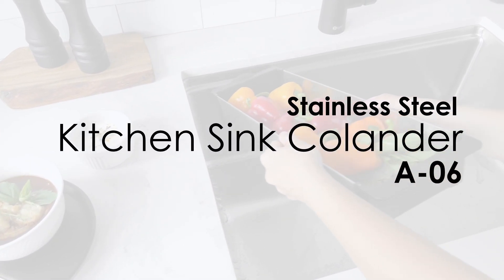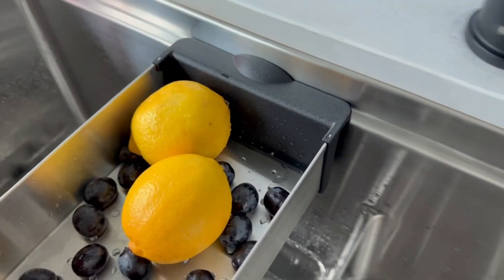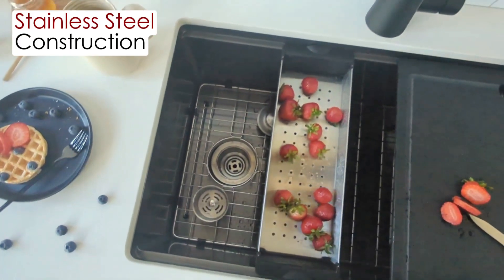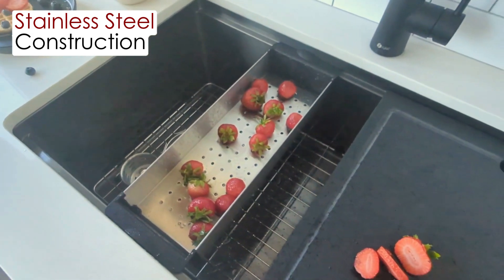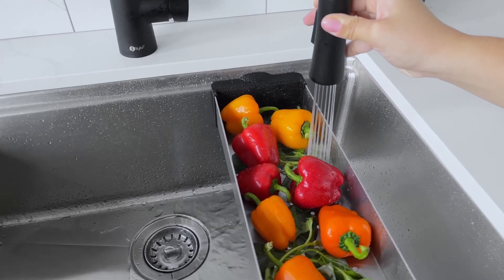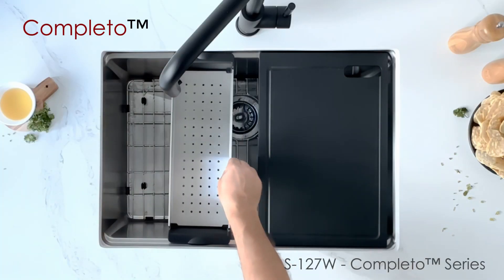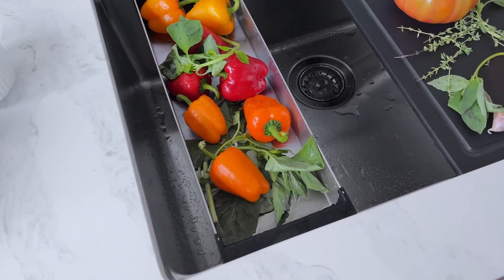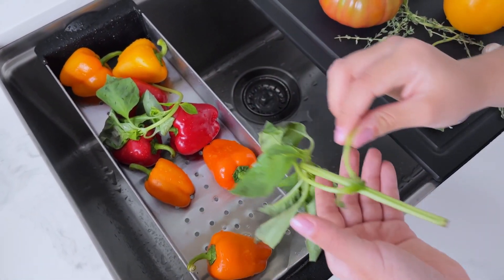A-06 | Stainless Steel Workstation Colander | Stylish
Discover the versatility and innovation of our workstation Colander, a must-have kitchen tool designed for optimal functionality. Crafted from T-304 stainless steel, this colander is exceptionally strong, durable, and heat resistant.